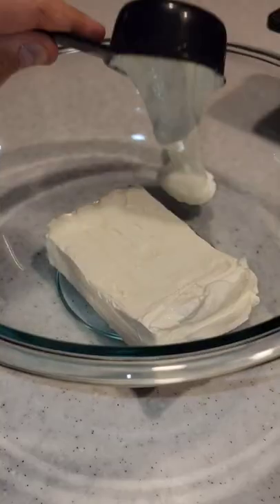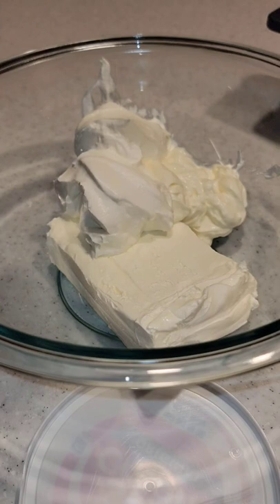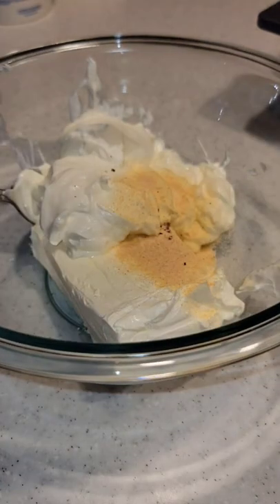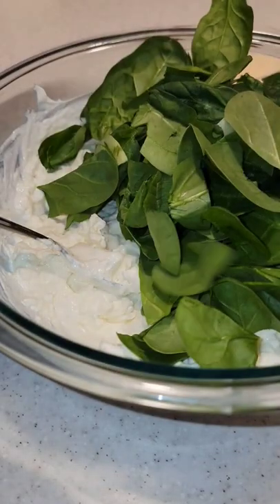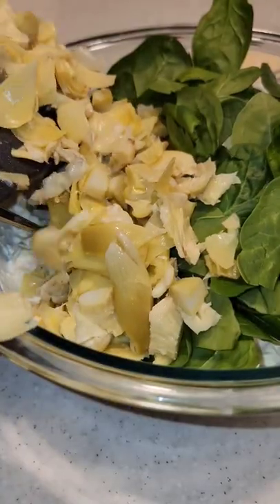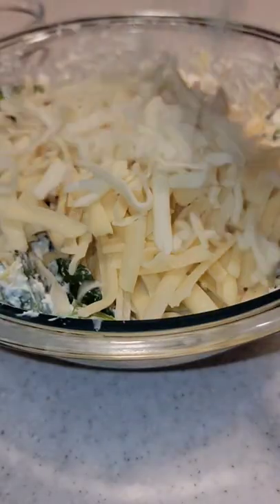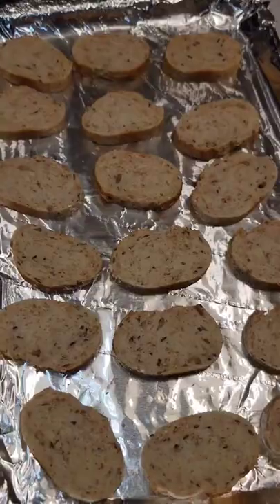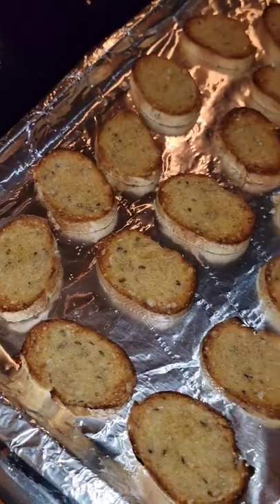Spinach Artichoke Dip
My best version of this dip!